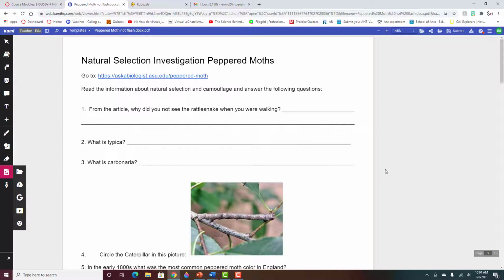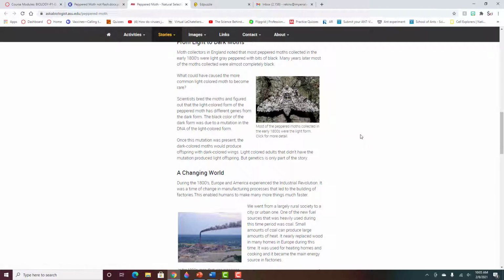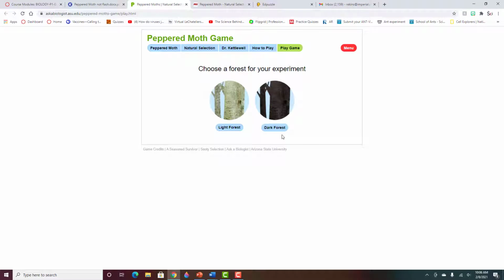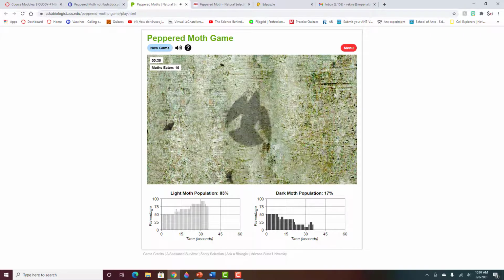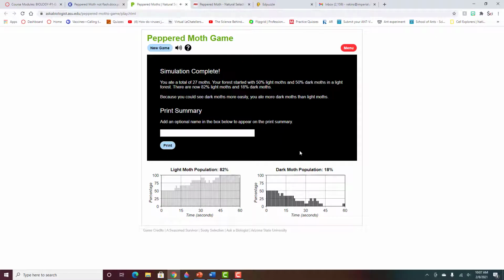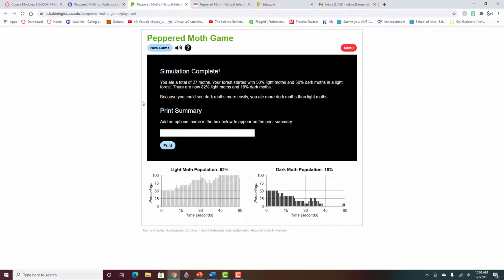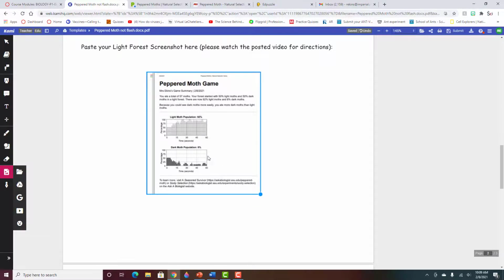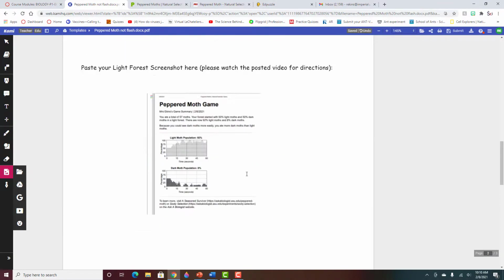Peppered Moth Lab Directions